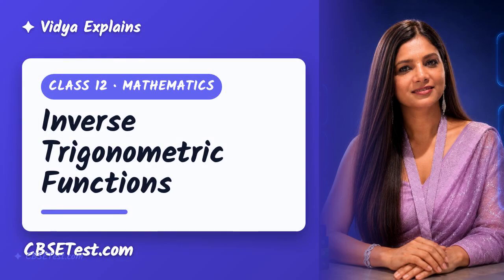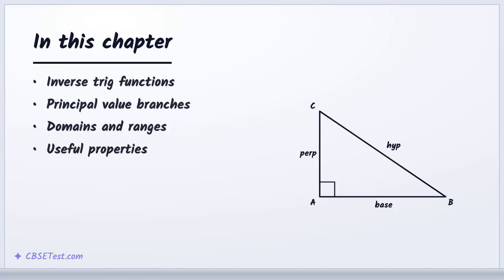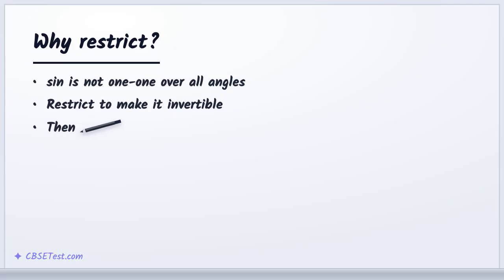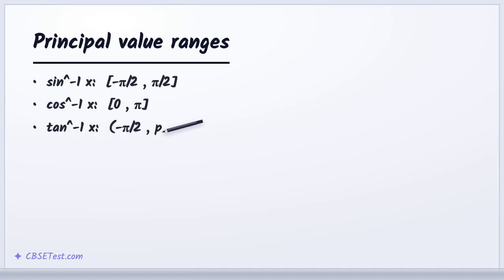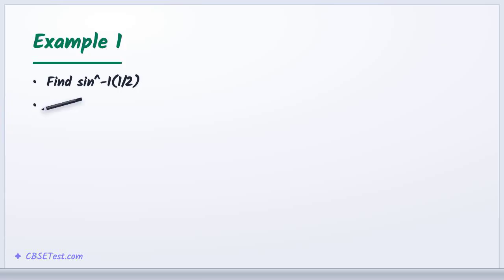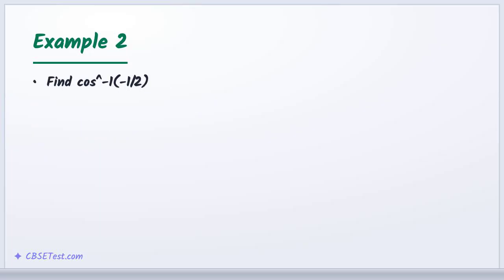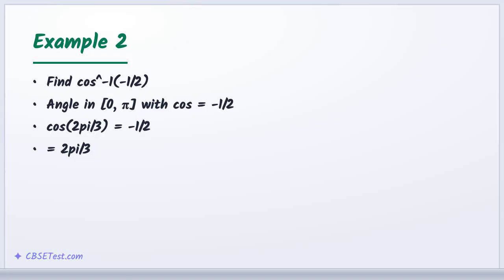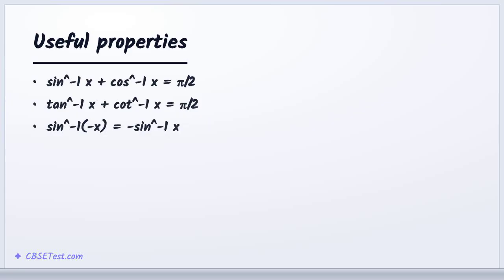Class 12 Mathematics: Inverse Trigonometric Functions | Vidya Explains | CBSETest.com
Inverse Trigonometric Functions — explained on the whiteboard by Vidya, the CBSETest.com tutor.

Inverse Trigonometric Functions Trigonometric functions like sin, cos, tan are not one one over their natural domains, so their inverses do not exist globally. By restricting their domains , we make them bijective and define their inverse functions. These inverse functions are critical for solving equations and appear frequently in calculus. Key Concepts Principal Value Branches (Domains and Range…